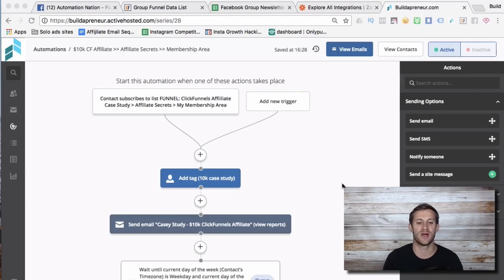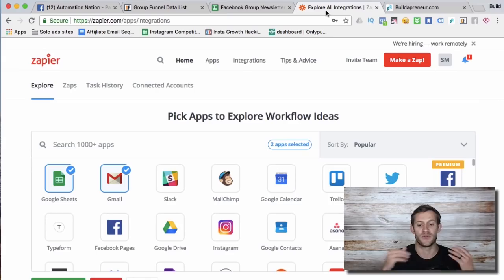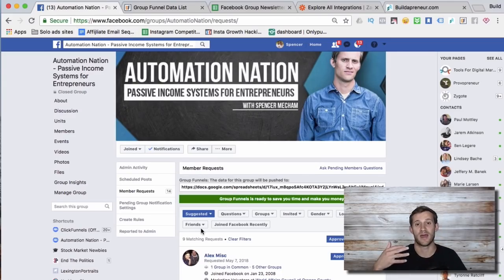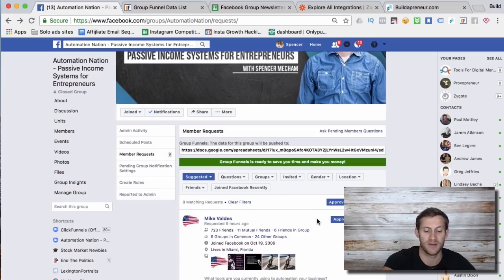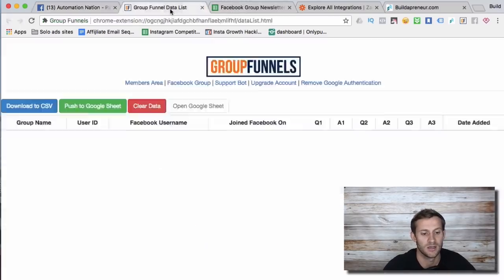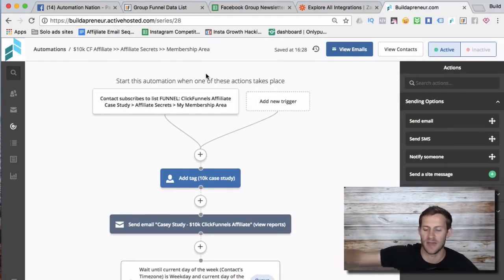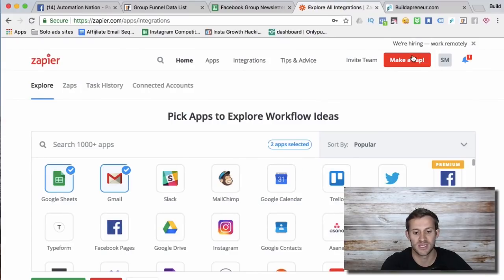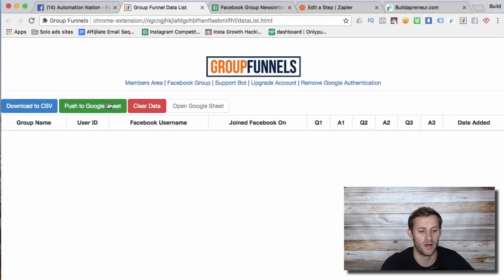How to Monetize a Facebook Group on Complete Automation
Chapters:
00:00 Introduction
01:25 Facebook group
02:30 The process
04:22 Importing data on Group Funnels into your Google Sheet
04:43 What is Zapier
06:13 How to use Zapier

EMAIL MARKETING COURSE: Buildapreneur.com/free

Today I’m going to show you how to automate and MONETIZE your Facebook group! This is a handy trick to know because you want to OWN the traffic – you don’t want Facebook to be in total charge because they can easily shut your group down, change their policies or even charge you money.

What you need to be doing is capturing email addresses and attacking from multiple sides.

First off, we need this software called Group Funnels (it comes with a price, but a very cheap one – link above!), Google Sheets – to store the information – an email autoresponder and Zapier to connect your software together!

How the process works is when someone chooses to join my group (don’t forget to ask questions to get their email – I show you how at 3:01) and I approve them, Group Funnels captures that information and puts it in their data list which you can then push to your Google Sheet.

After this, set up a Zap between your Google Sheet and your Auto-Responder (I use Active Campaign) and tell set it in a way that for every row of data that gets added to your sheet, Zapier will automatically add their email address to your automation on Active Campaign! Super simple!

Again, all you have to do is:

1. Add people to your group (make sure to filter out people to reduce spam!).

2. Import the data on Group Funnels into your Google Sheet.

3. Set up your Zap and let them do the work for you!

If you have any questions please feel free to message me or join my Facebook group! There’s tons of support on there and we’d love to have you as part of the team!